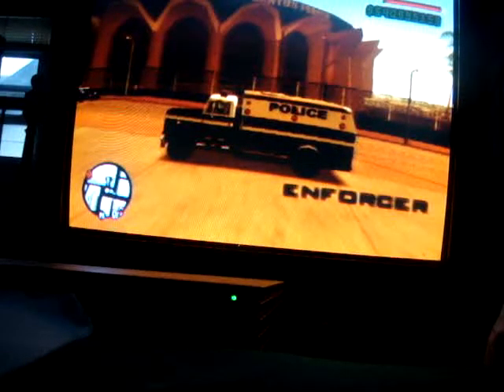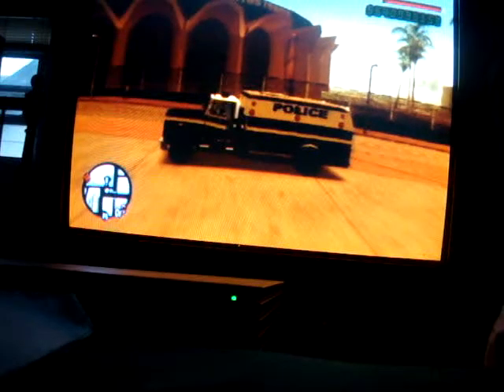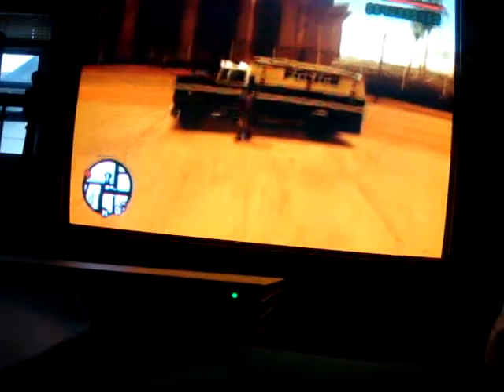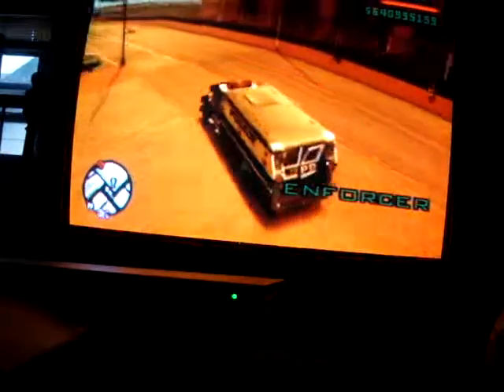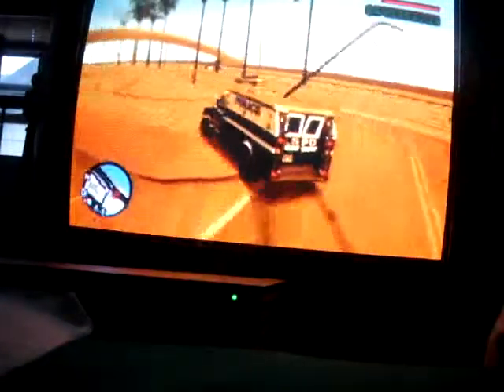how to get enforcer in gta sa